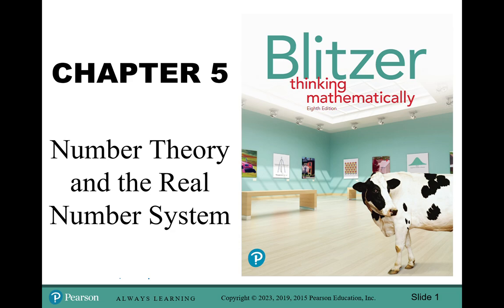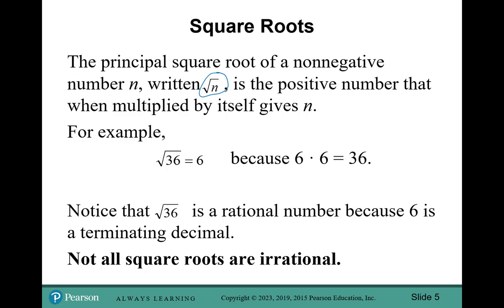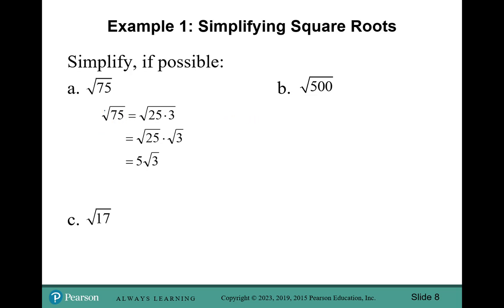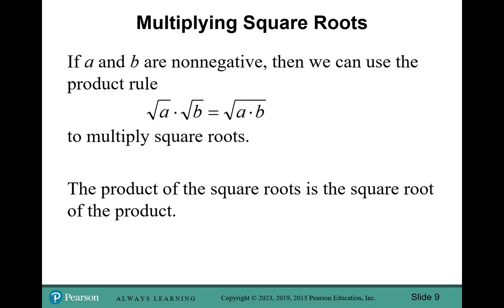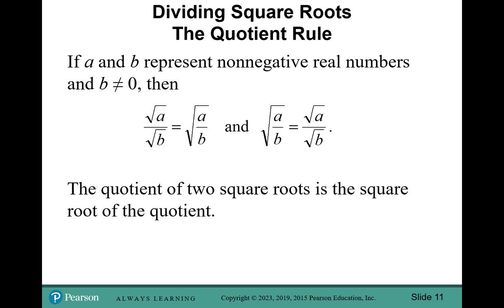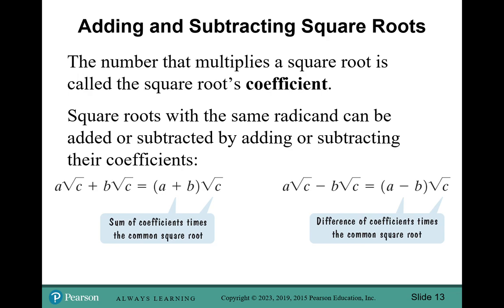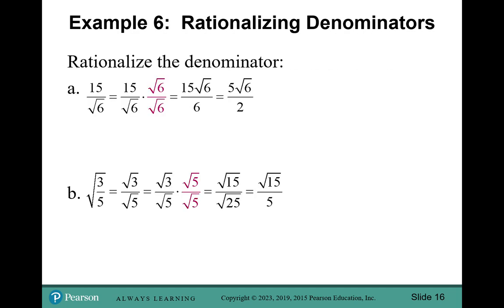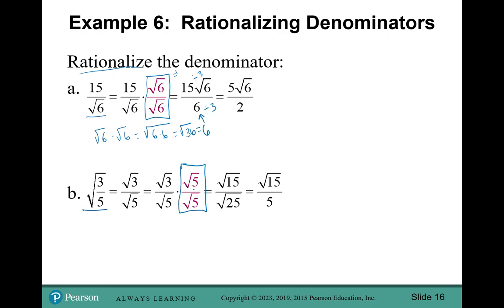Math 102 Chapter 5.4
Number Theory and the Real Number System:
The Irrational Numbers